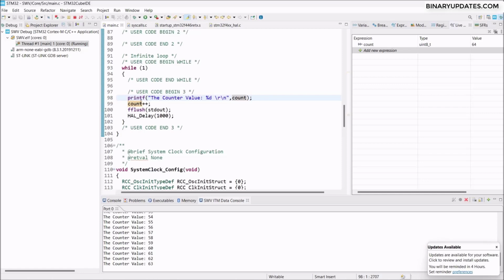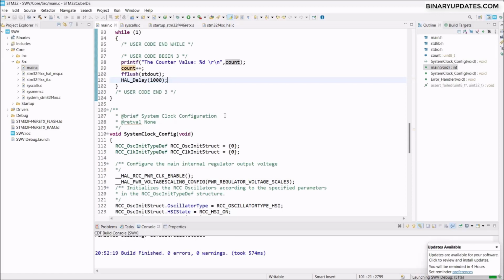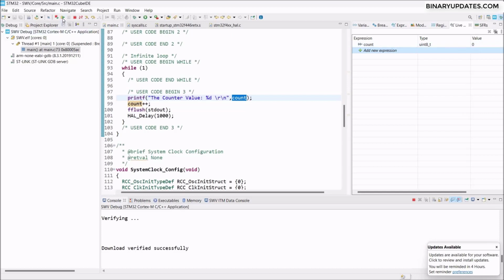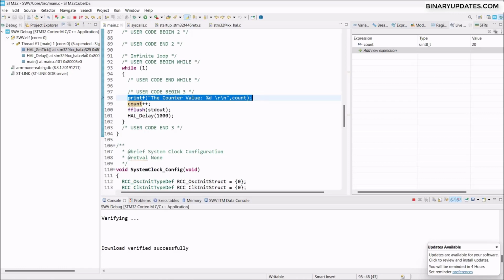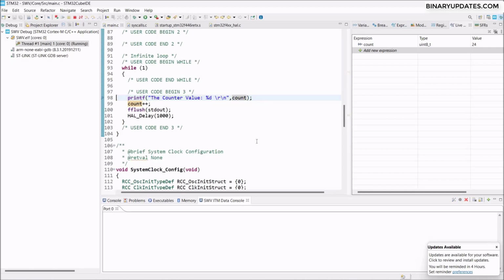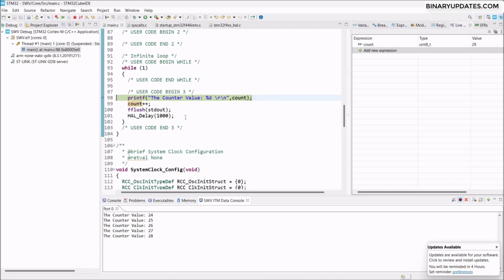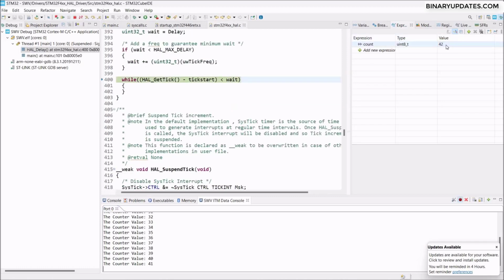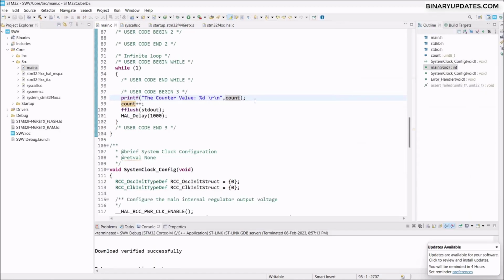Debugging STM32 in STM32CubeIDE- Breakpoint and Live Expression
Learn Debugging STM32 Microcontroller in STM32CubeIDE. We’ll use ST-Link debugger of STM32 Nucleo Board. we’ll add breakpoint and then learn how to step through every line of the code. Also, we’ll monitor variable value in real time using live expression. This debugging technique is useful for professional firmware development.

[SUPPORT]

[RESOURCES]

[TIMESTAMPS]
00:00 Introduction
00:29 Code explanation
00:40 Start debugging
01:19 Add variable in live expression
02:12 Add breakpoint
02:45 Step-over, step-in
03:07 SWV Debugging
04:28 Disable breakpoint
05:38 Terminate debug session
05:49 Outro